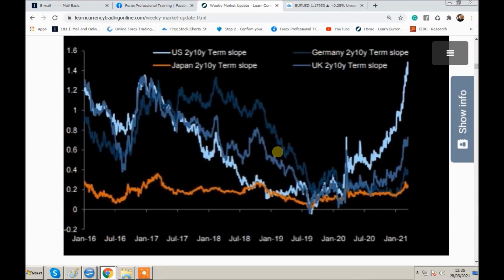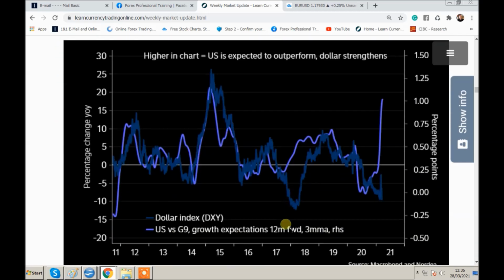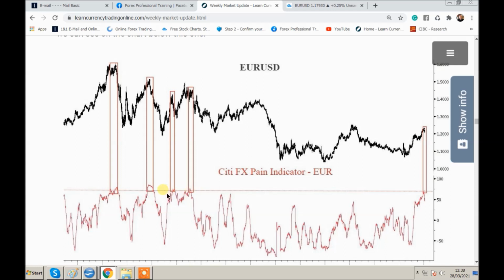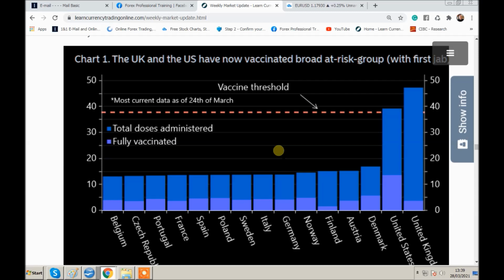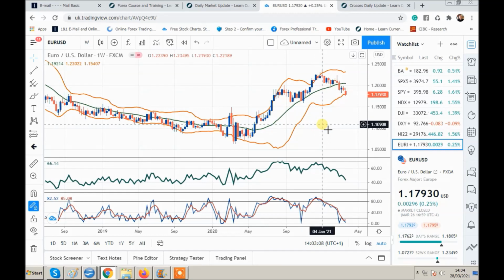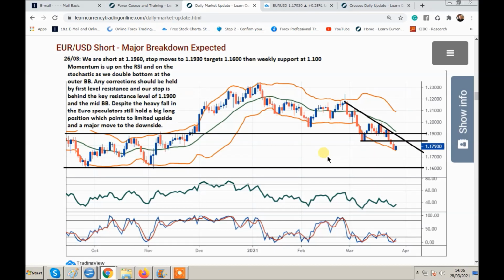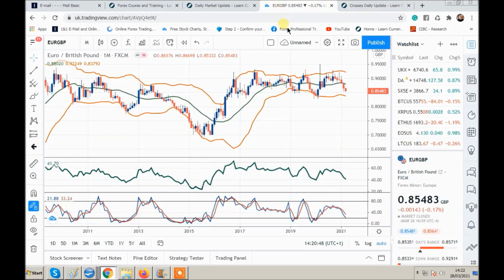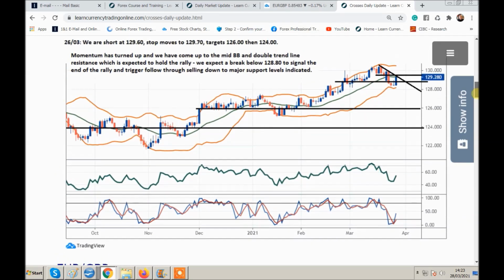How to Trade Forex Fundamentals Trend Follow Big Trends EUR Analysis and Forecast